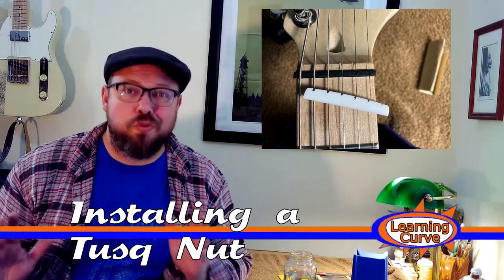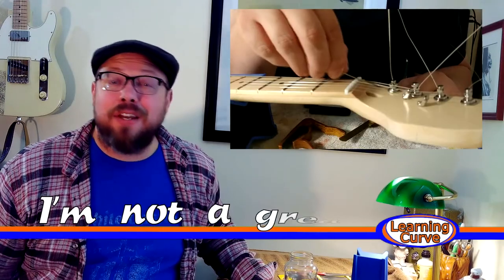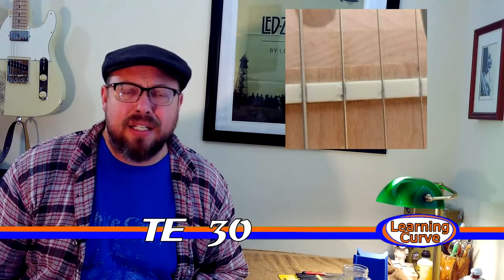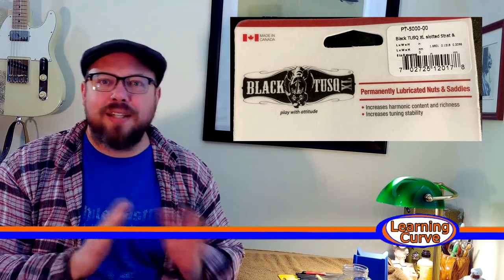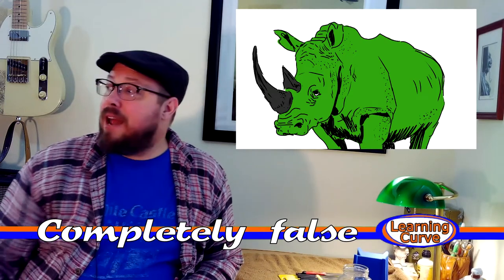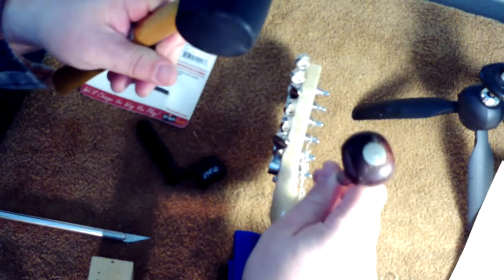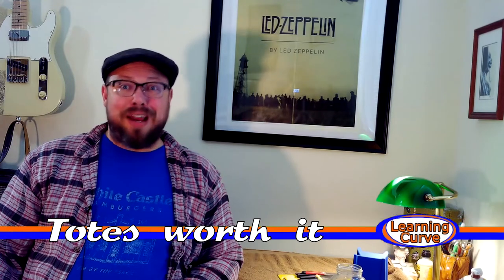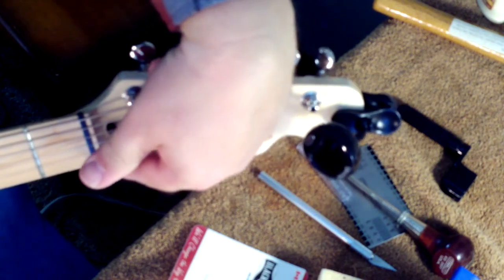Ep 58: Installing a Tusq Nut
Hello.
This week I am swapping out the nut on my Stew Mac Build. It's a relatively easy mod, but it fills me with anxiety and if you do it wrong, you're going to be bummed.
I used a Tusq PT 5000-00. It's pre slotted and will stay lubed forever.